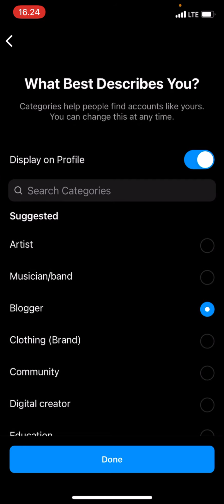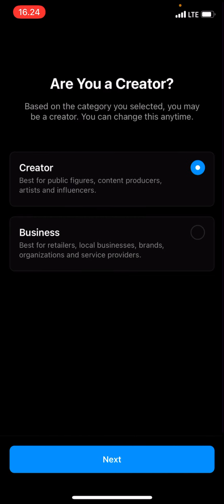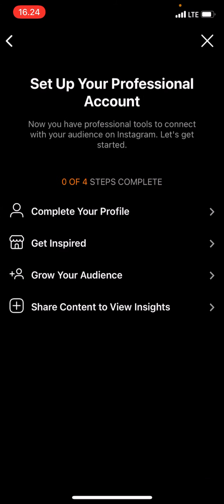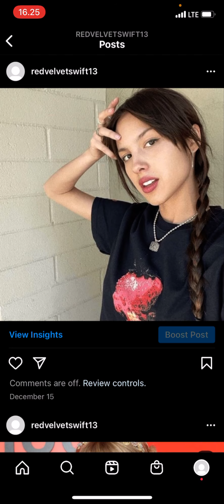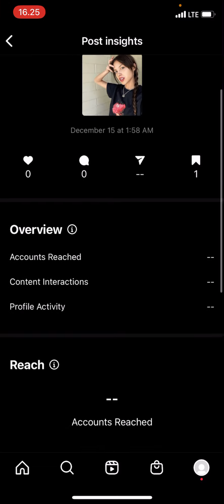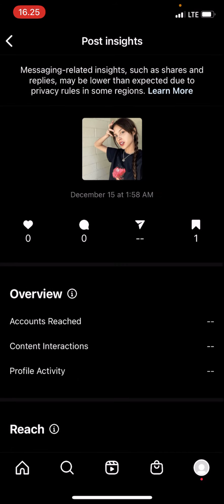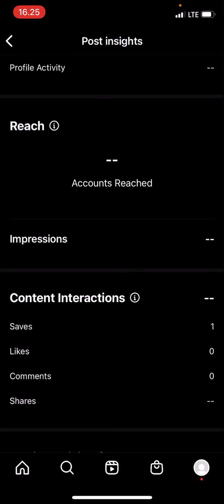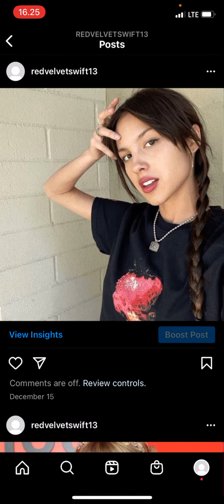How To See How Many People Have Saved Your Instagram Post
Want to see if anyone has saved your Instagram post? Here's how you can do that.